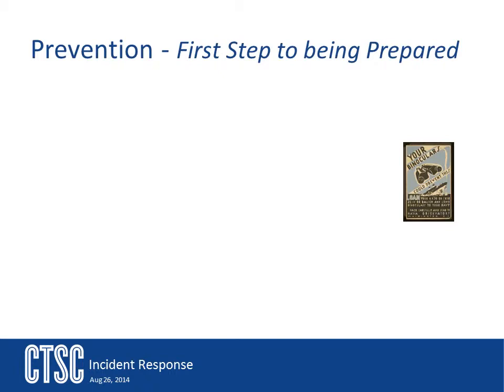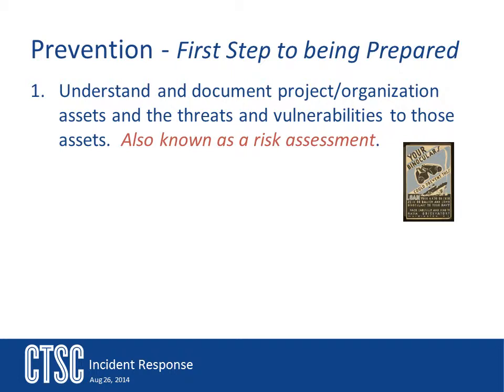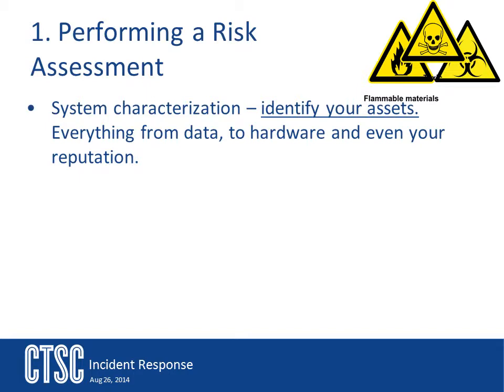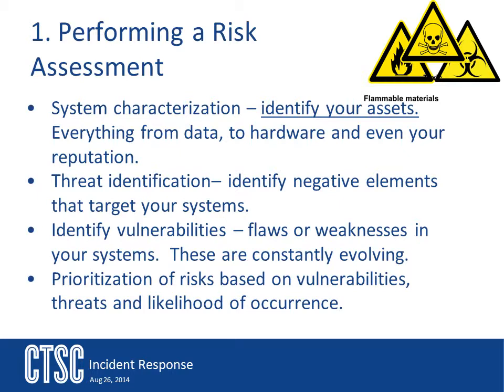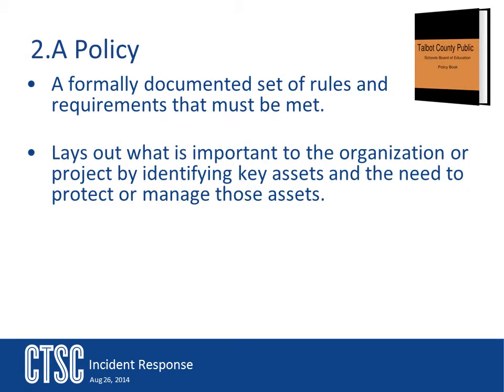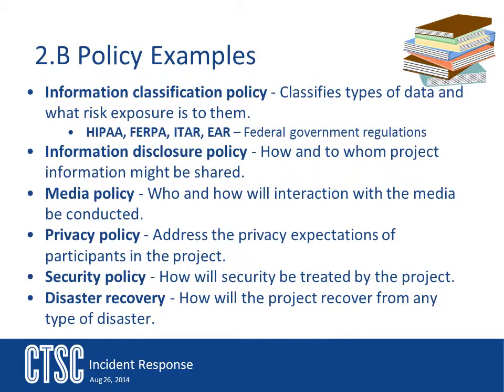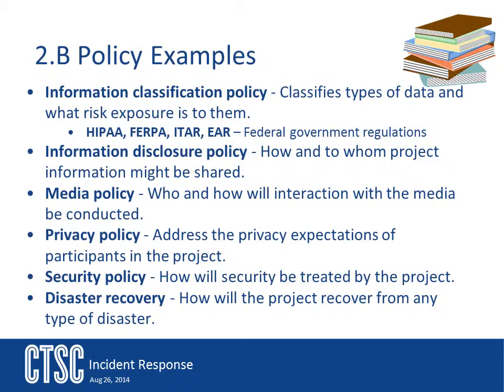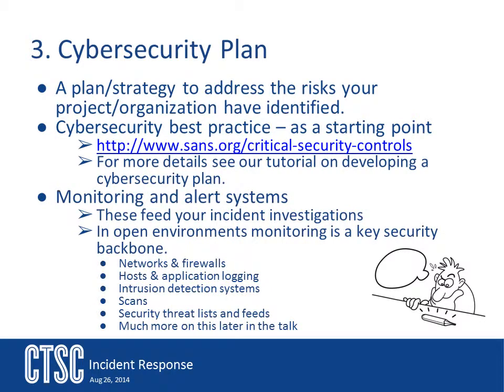Security plans and Incident Response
In this video, we talk about developing a cyber security plan and the role it plays in incident response.